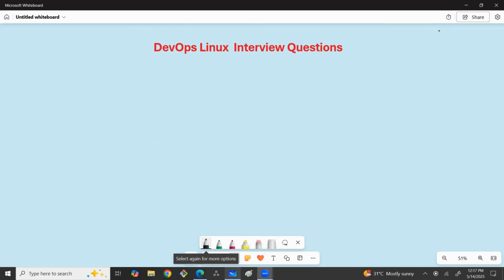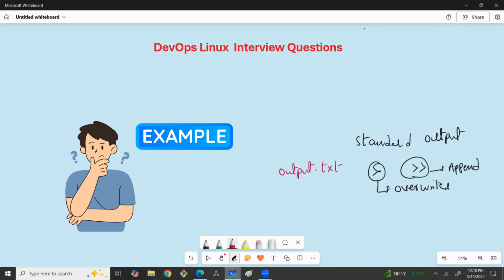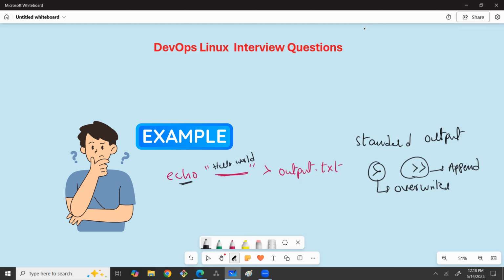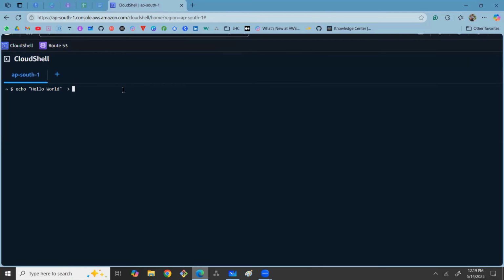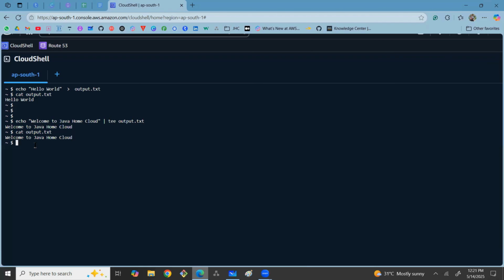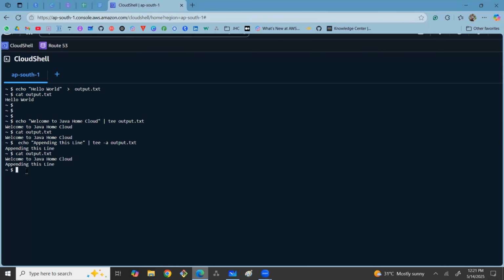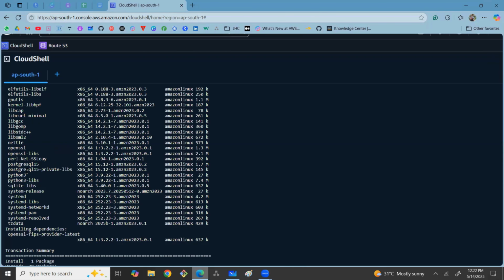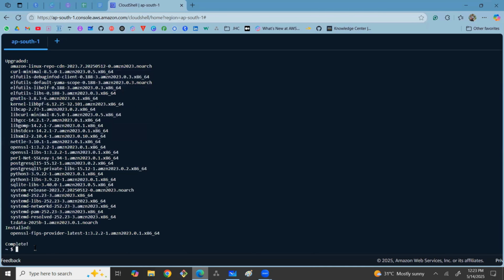How to Redirect Output to Terminal and File in Linux | tee Command